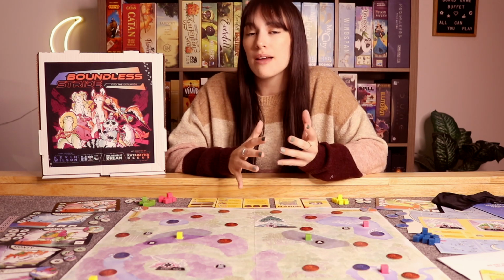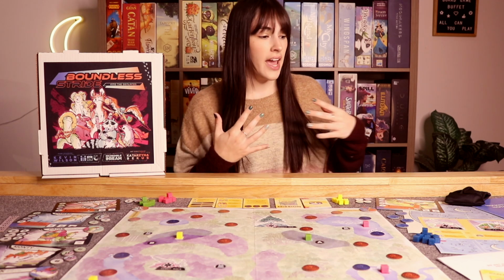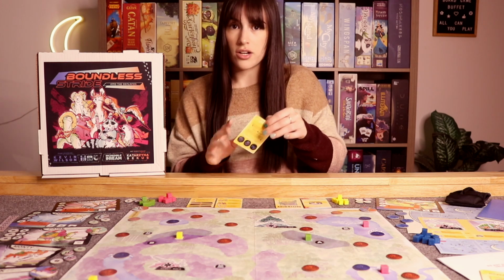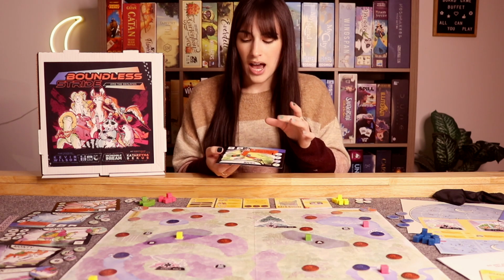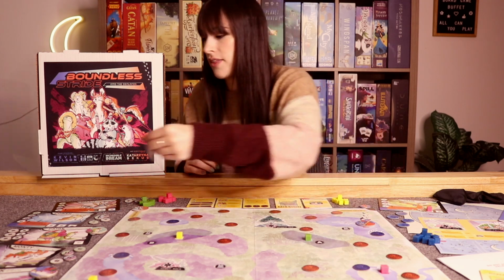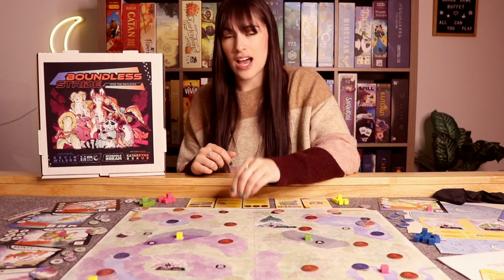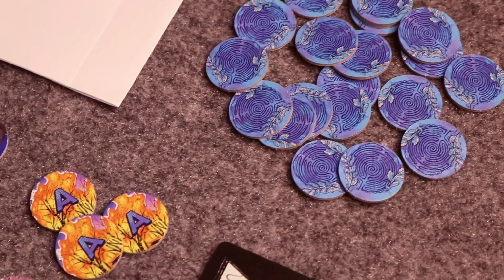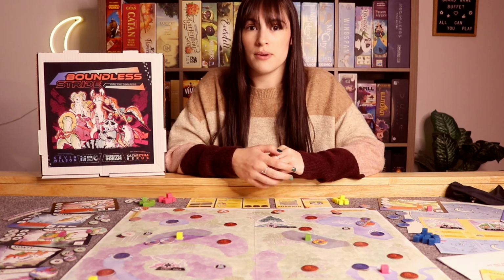Boundless Stride: Into The Denlands Preview | Explore, have encounters & protect your home.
Hey friends and welcome to a Kickstarter preview of Boundless Stride: Into The Denlands! This is a game published by Incredible Dream and designed by Kevin Wilson! Explore the map, encounter good & bad things and complete missions to protect the Denlands as a group of scouts! Enjoy!

Be sure to check out Boundless Stride: Into The Denlands on Kickstarter!

CHAPTERS
00:00 intro
02:51 aim of the game & components
12:10 how to play
26:54 outro

✿ Want to support The Board Game Garden? ✿

✿ Want more of this? More of the garden? ✿

✿ Want to collaborate or work together? ✿

✿ Interested in a game I talked about? ✿
Be sure to check out your FLGS (Friendly Local Game Store), check out the publishers website or look up an online game store in your country!

Camera - Canon EOS 80D or Sony A5100
Microphone - Movo WMX-20 Wireless Lavalier Microphone
Background Shelf - Ikea Kallax in Walnut
Game Table - The Jasper Table by BoardGameTables.com